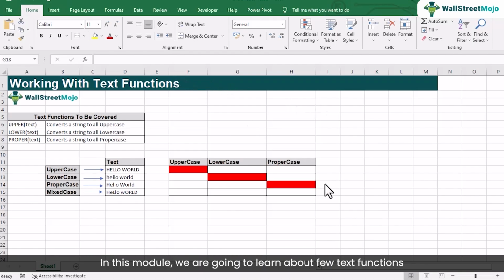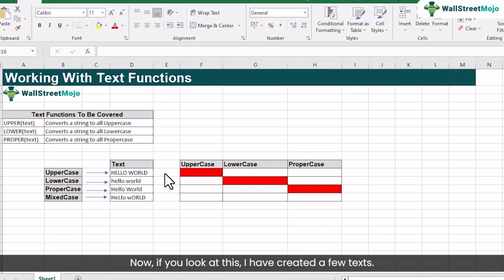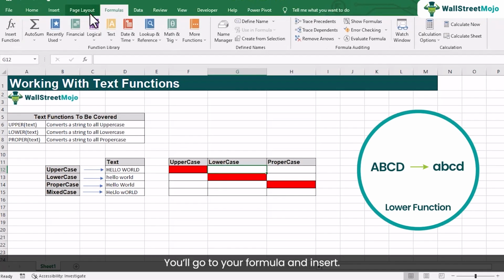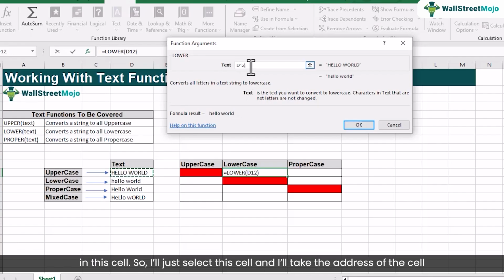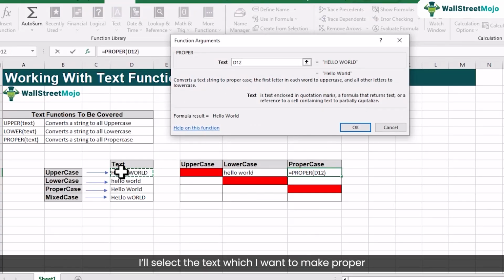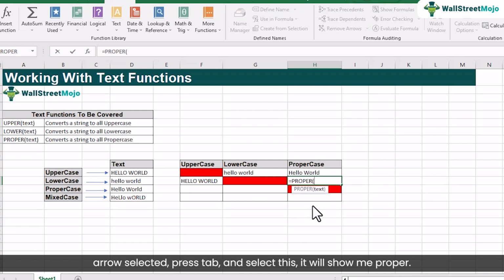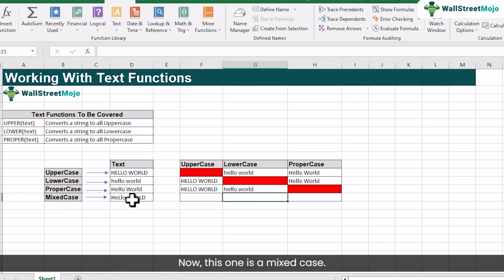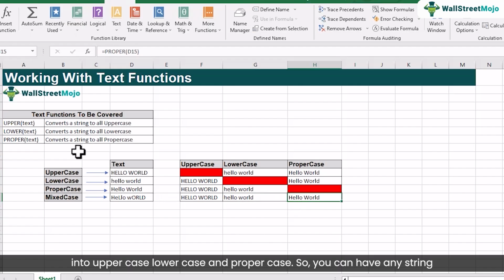Excel Text Functions Part 01 – Learn LEFT, RIGHT, MID & LEN | WallStreetMojo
Learn the most important Text Functions in Excel with this step-by-step tutorial! In Part 01, we cover:

LEFT, RIGHT, MID, and LEN functions

How to extract and manipulate text in Excel

Real-world examples for finance, business, and data analysis

Tips to make your spreadsheets cleaner and more efficient

Whether you’re a beginner or a finance professional, this tutorial will help you master text functions and apply them to practical problems.